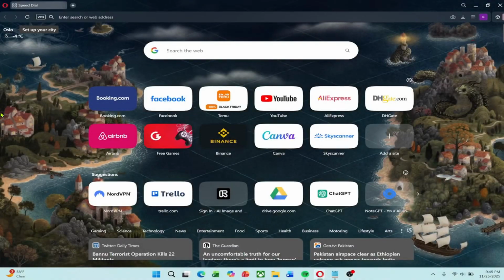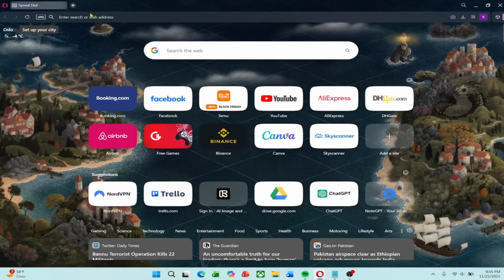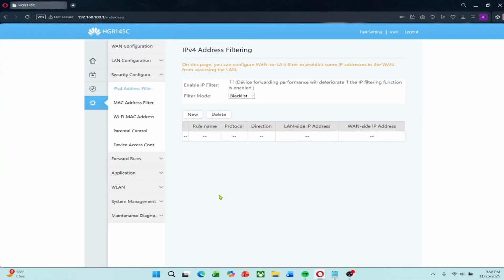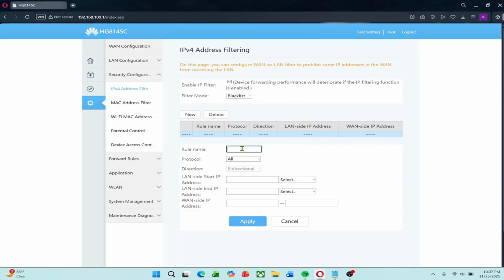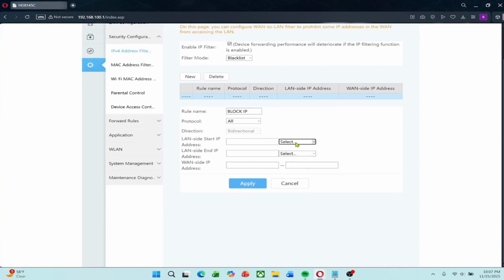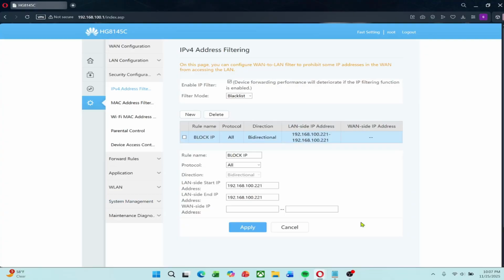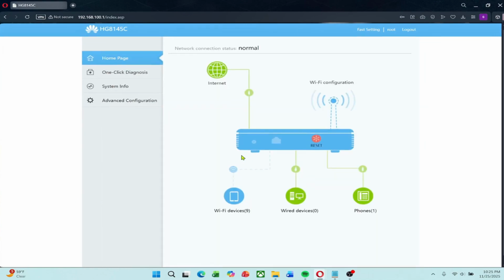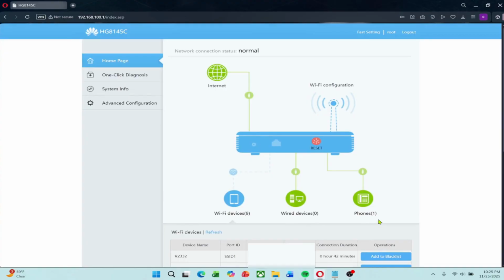How to Ban IP Address From Router (2026) | Step by Step ✅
Want to ban or block an IP address directly from your router in 2026? In this video, I’ll show you a step‑by‑step guide to block unwanted IPs, protect your network, and prevent unauthorized access. You’ll learn how to access your router’s admin panel, find the firewall or security section, and add IP rules to block devices or connections. Follow this tutorial carefully to keep your WiFi network secure and fully under your control.